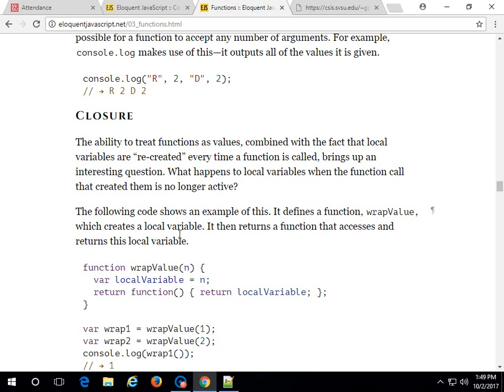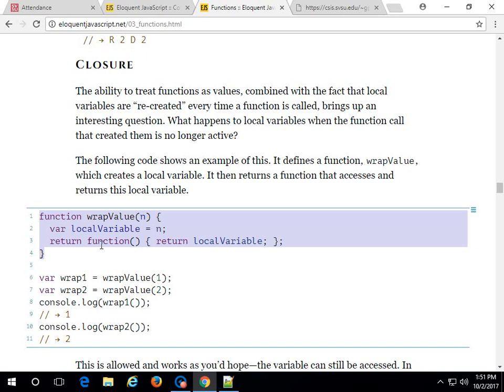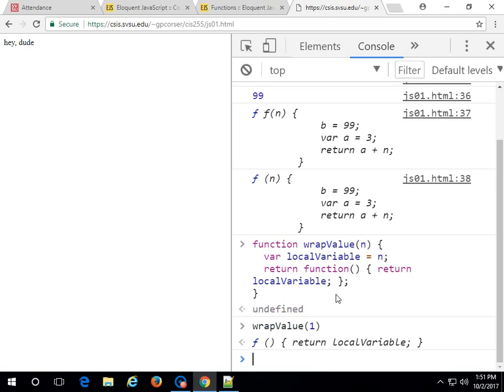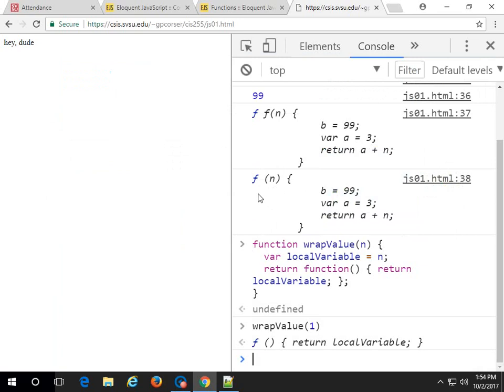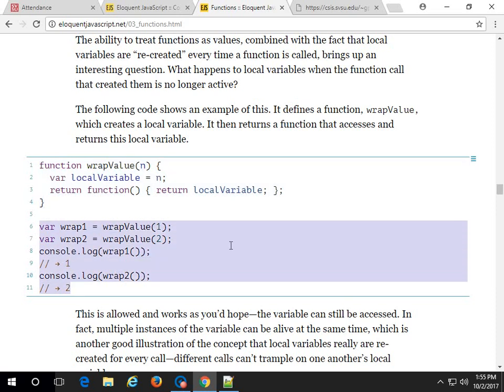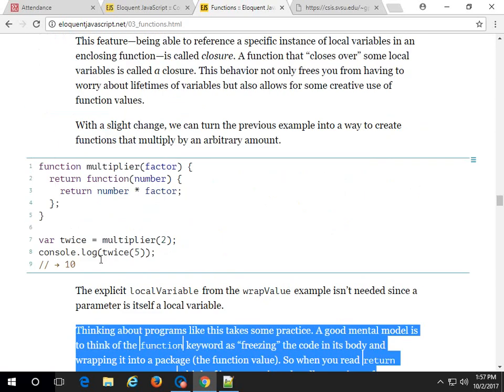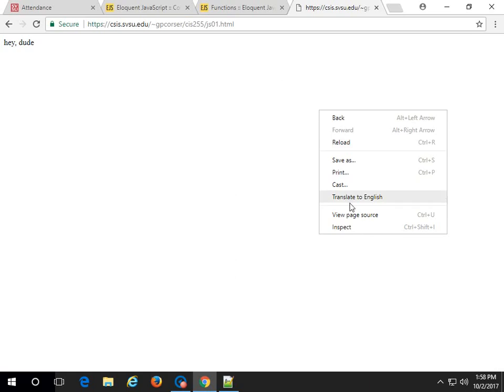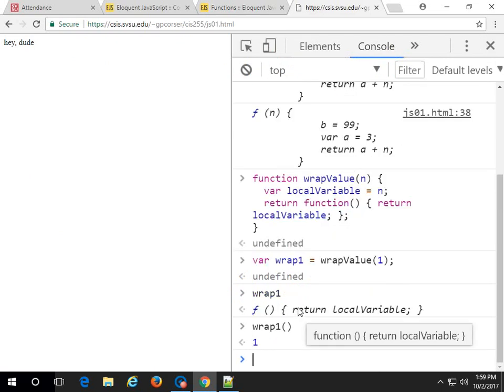cis255 eloquent ch03 part B closure and recursion